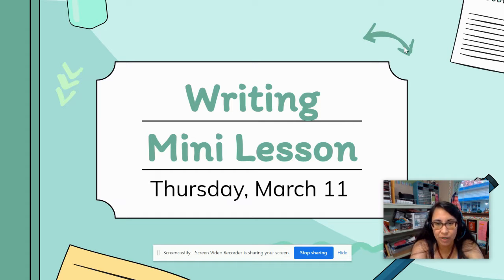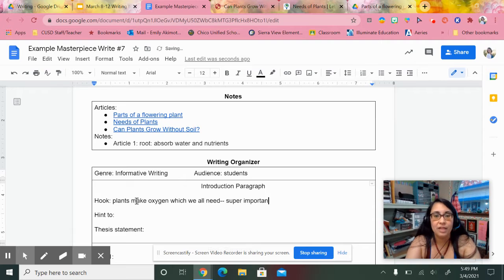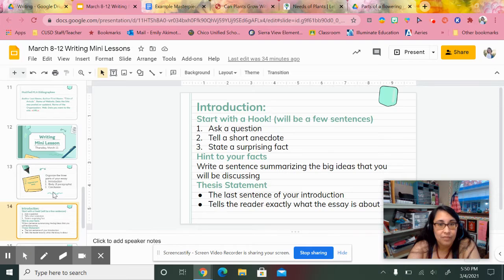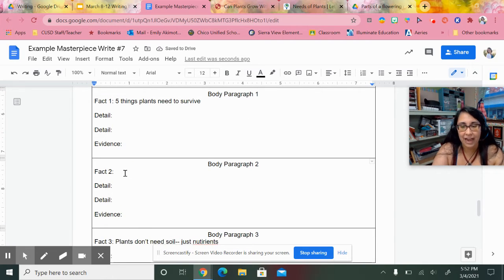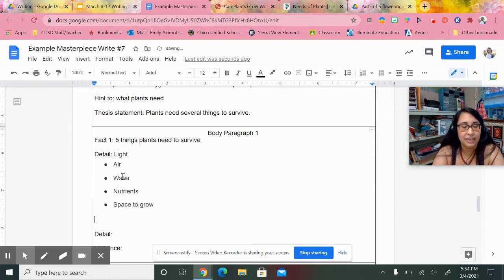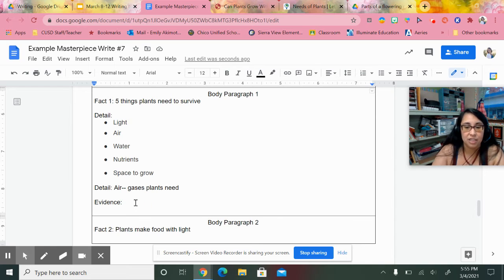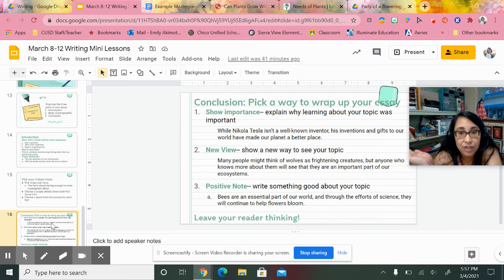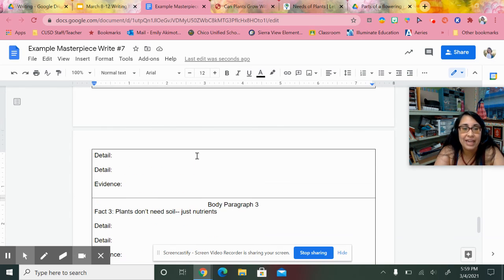Thursday 3-11 Writing Mini Lesson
Writing mini lesson for Thursday, March 11 on filling in your writing organizer